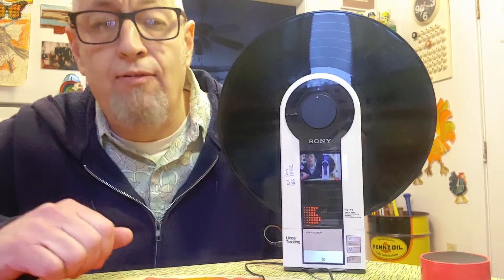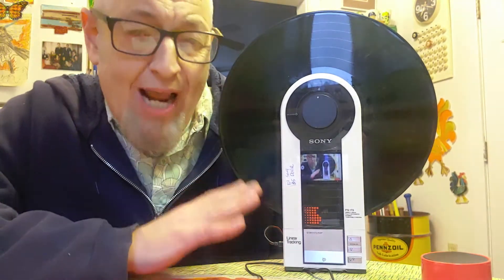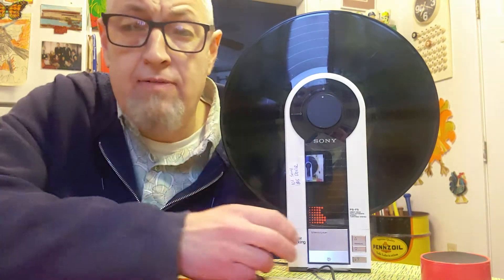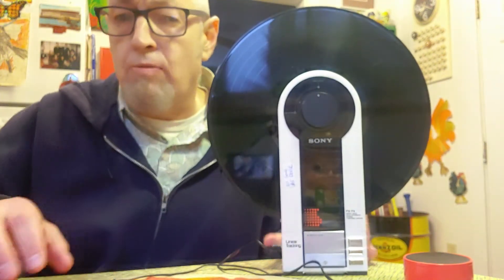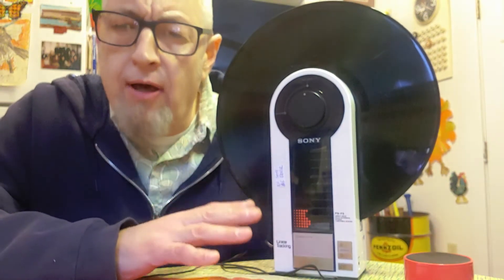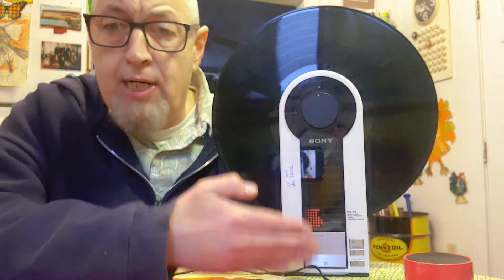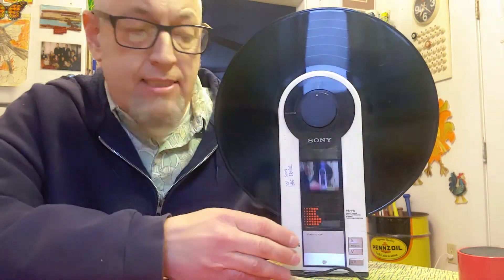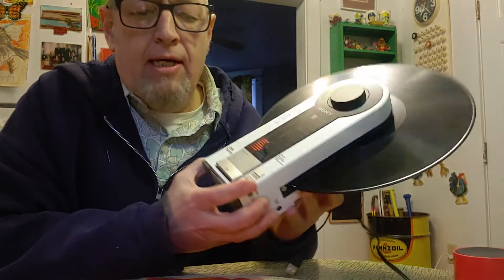Mid Mod Money W/John Evans: Episode 1 You will not believe how much this record player is worth!!!!!